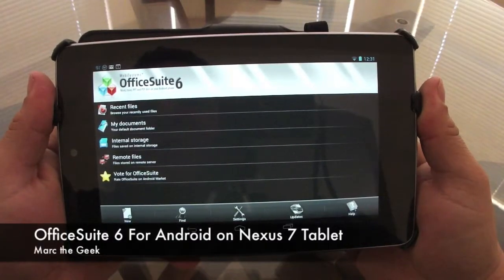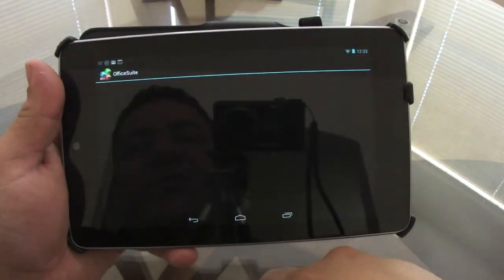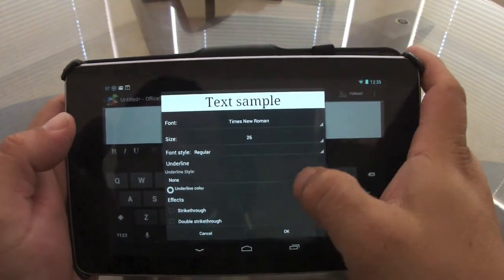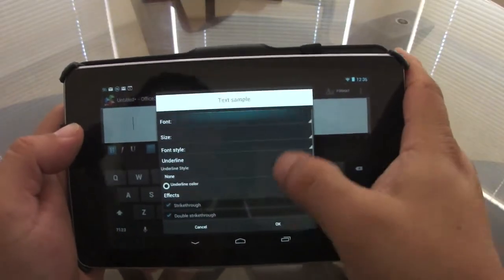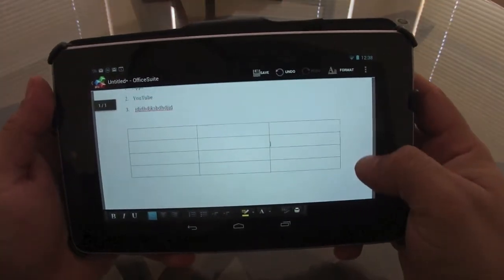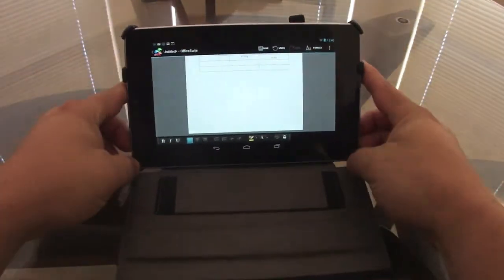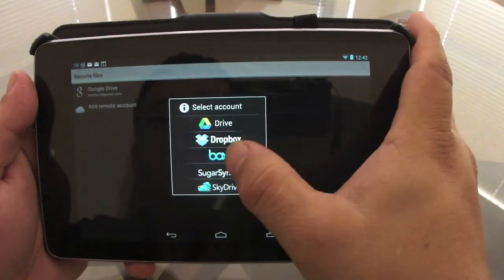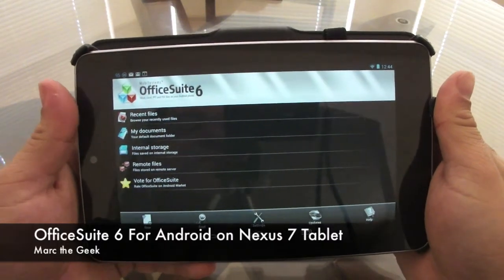OfficeSuite 6 For Android On Nexus 7 Tablet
Here is a look at OfficeSuite 6 for android tablets. Great app for making word documents on your tablet. also can do excel, powerpoint documents and can also view PDF files. Also can access your files from Dropbox, Box, Sugarsync, Skydrive or Google Drive.